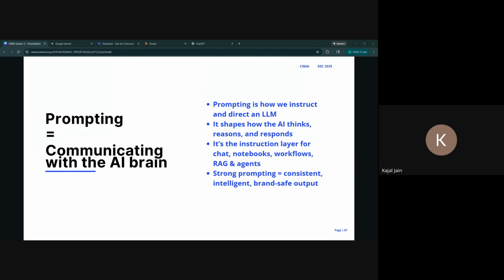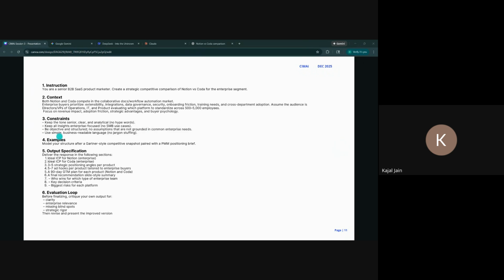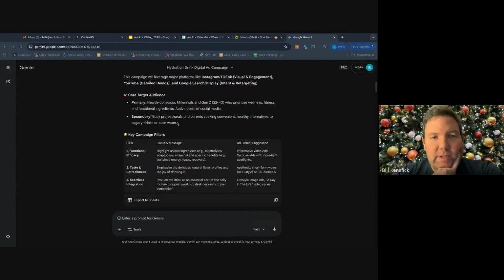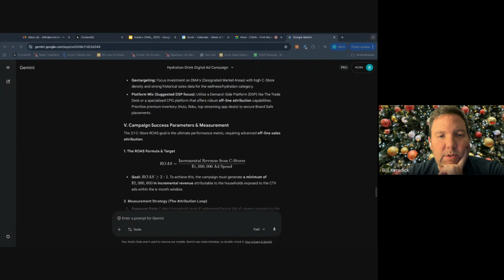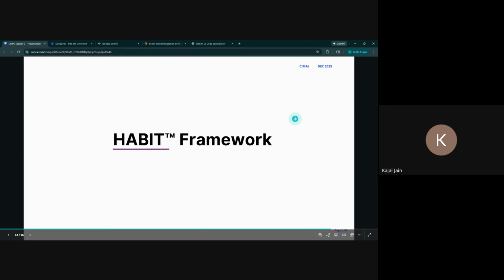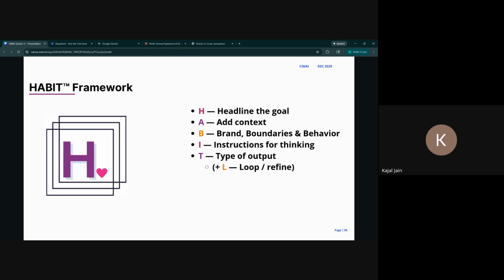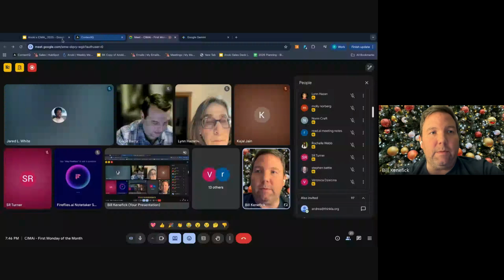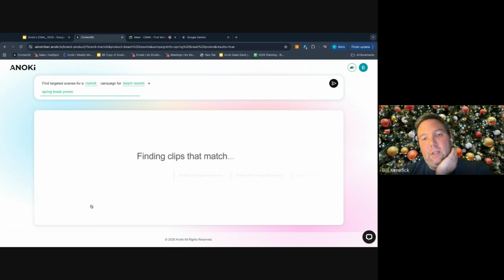Prompting like a Pro - CIMAi (3 of 8) First Monday of the Month with Anoki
December's installment, third of 8 virtual workshops. Intro to AI, Generative AI, automation, and agents in plain language. Build confidence by showing simple marketing uses

Presented by Kajal Jain with Industry Guest Bill Kenefick - Anoki AI

0:00 Introduction
32:44 Q&A
41:00 Anoki